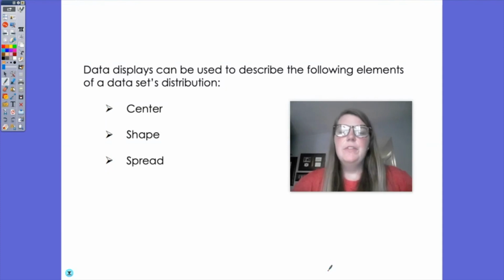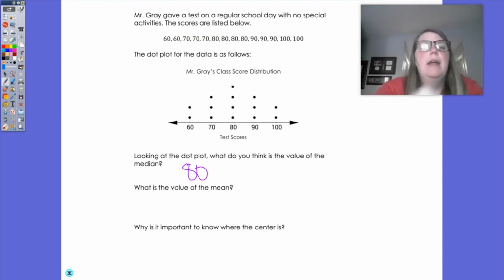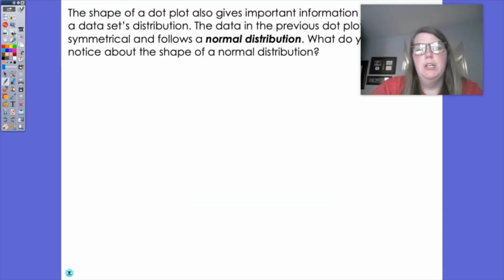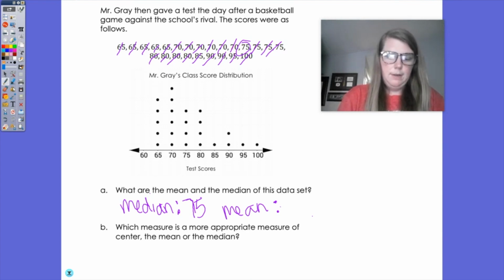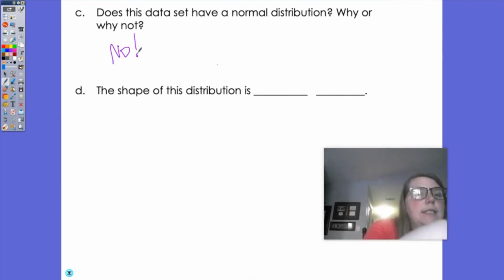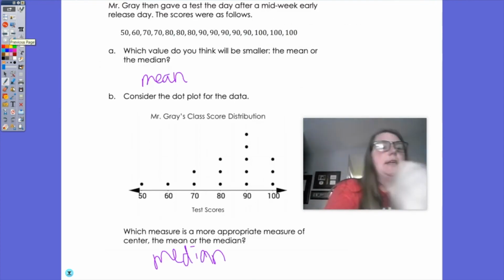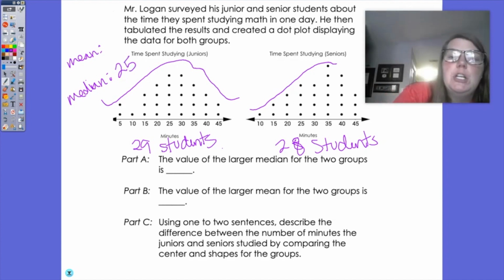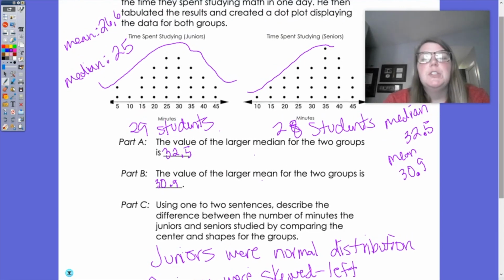Week 6 - Measures of Center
Showing how mean and median represent measures of center.